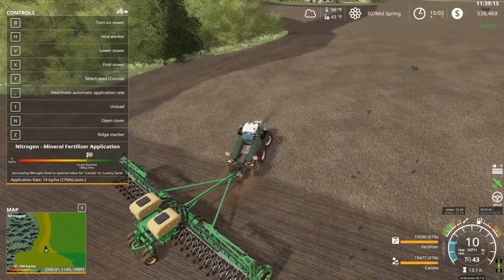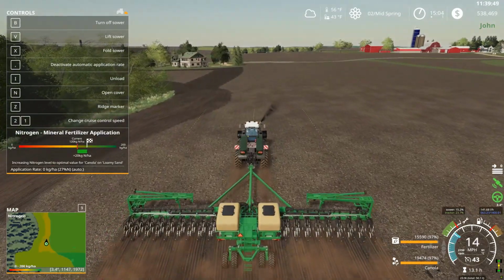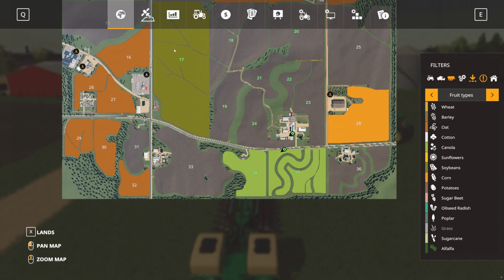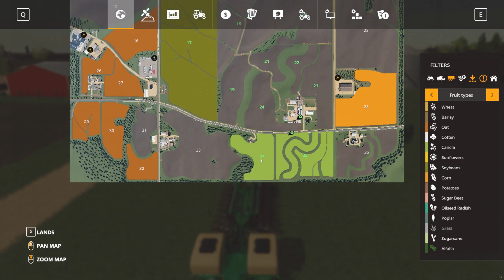Farming Simulator 19 Rags to Riches on Simon Family Farm Ep 48